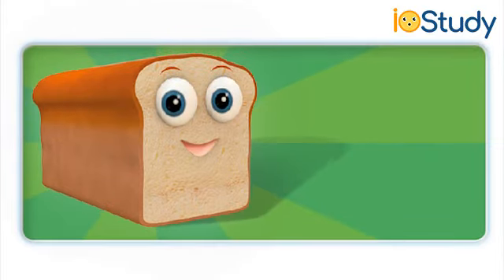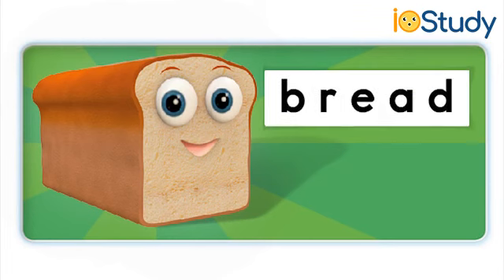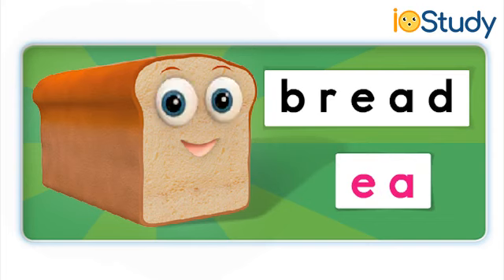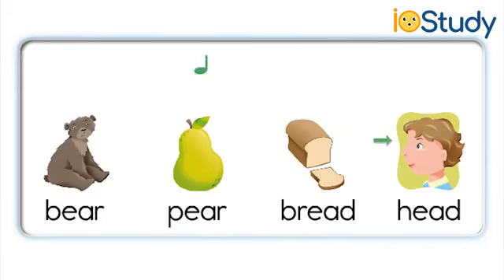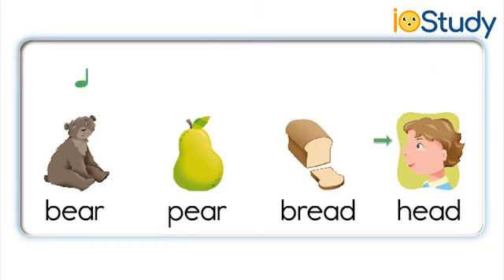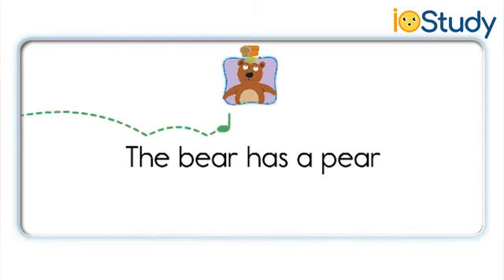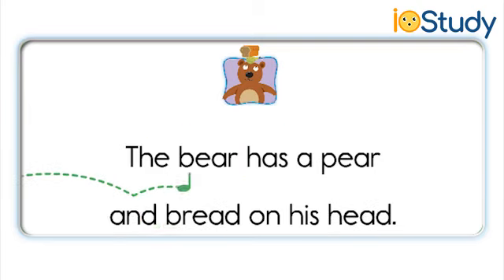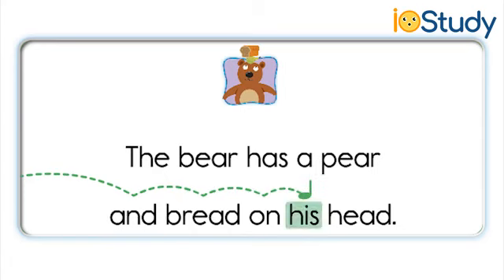Ngữ âm tiếng anh, âm ea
Học ngữ âm theo chuẩn oxford với 25 dạng câu hỏi khác nhau, chia làm 5 level, bao gồm  unit test và  các bài kiểm tra giữa level và cuối level.